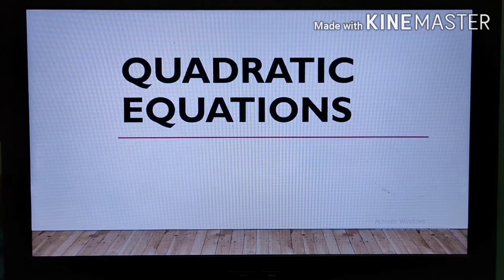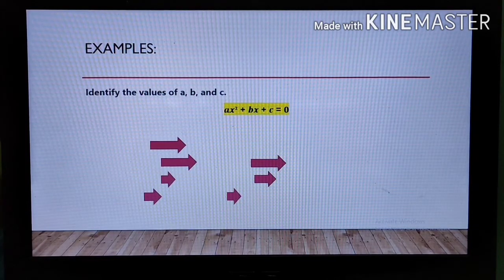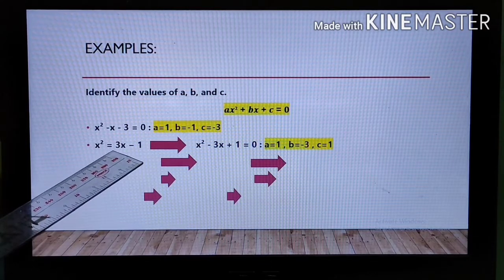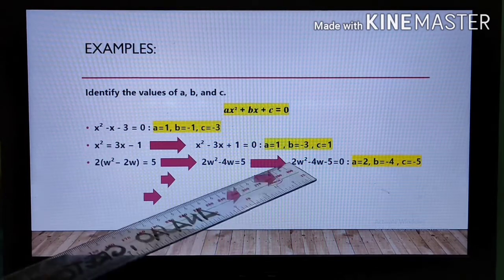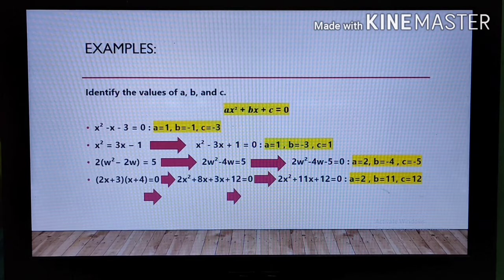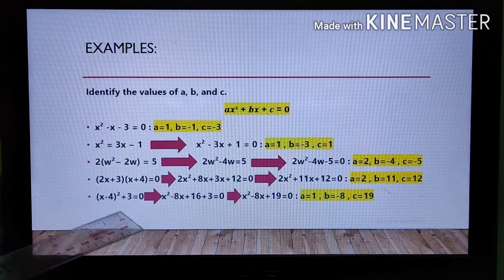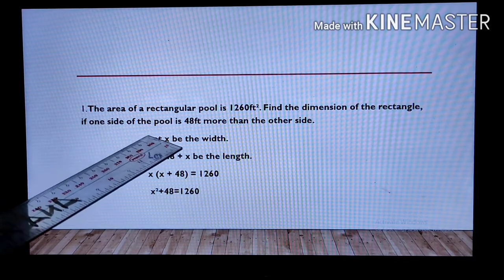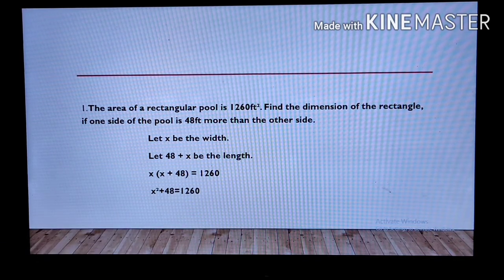ILLUSTRATING QUADRATIC EQUATION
From this video, you will know how to identify the values of a , b, and c. I hope you understand my discussion.